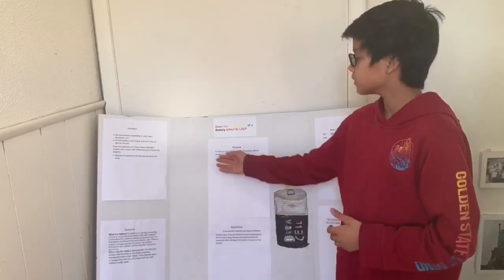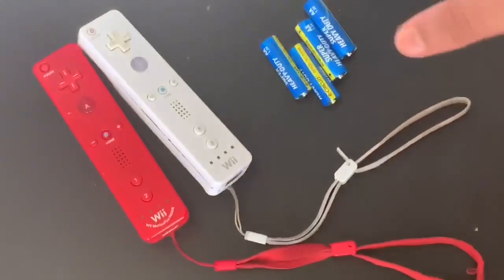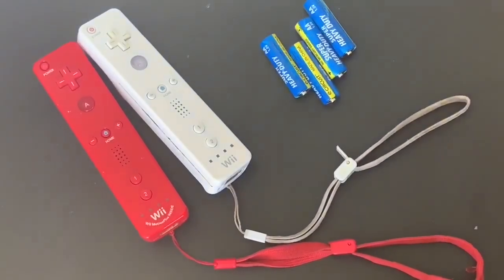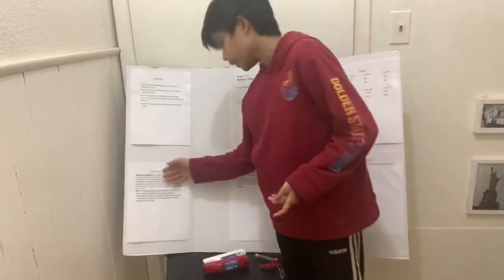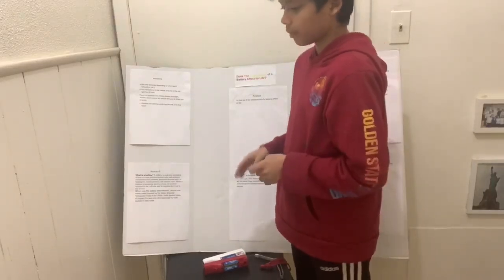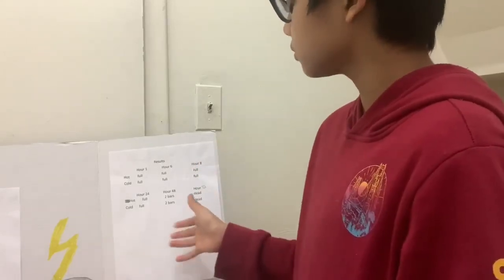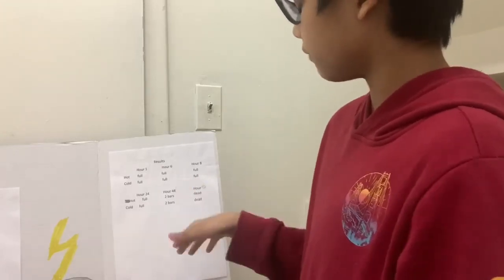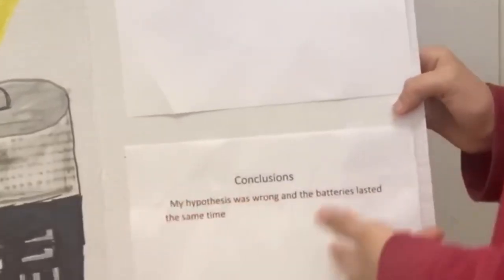The temperature affect batteries life? Michael Science Project.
The temperature affect batteries life?